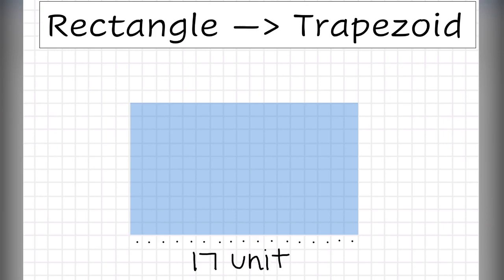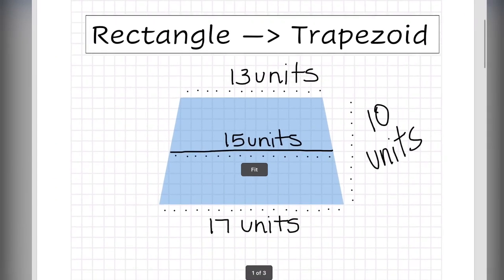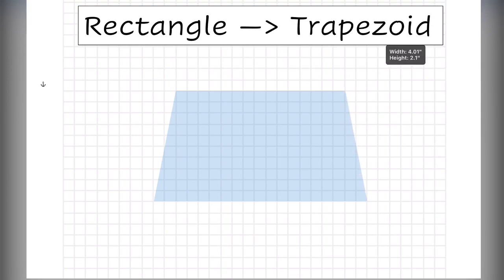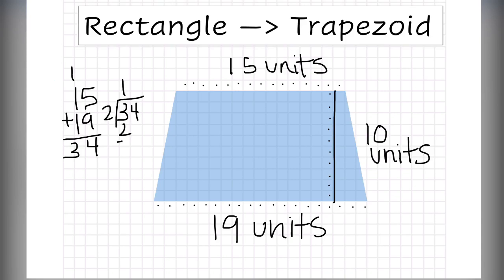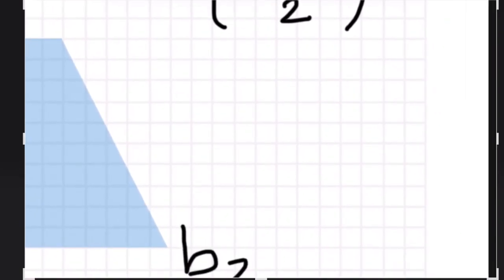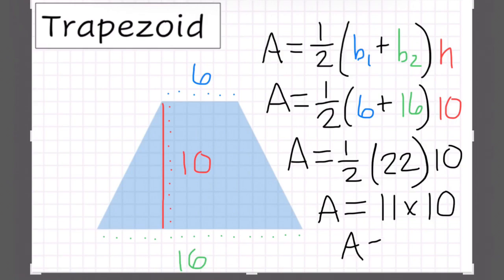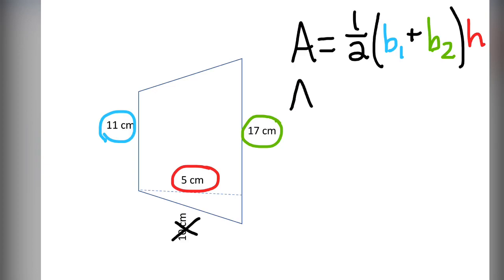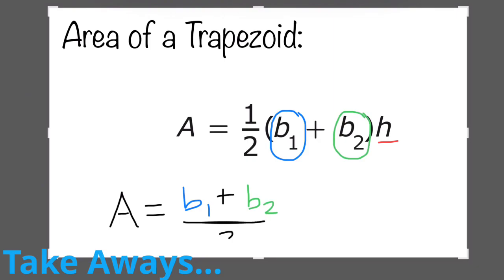Finding Area of a Trapezoid (easy to follow) for distance learning. Best Math Video.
Finding the Trapezoid Area Formula from the Rectangle Area Formula
Building Conceptual understanding using models
Finding the Average of 2 parallel bases